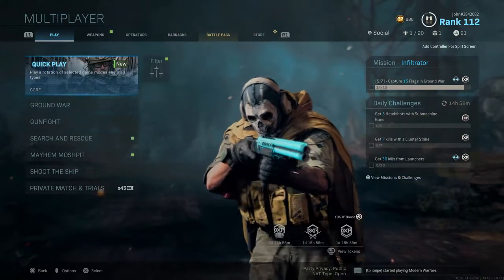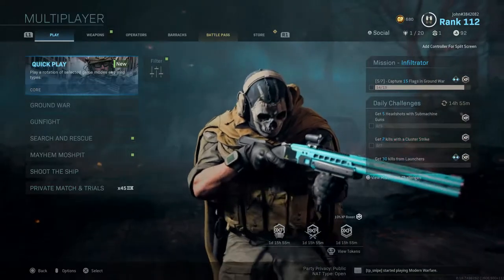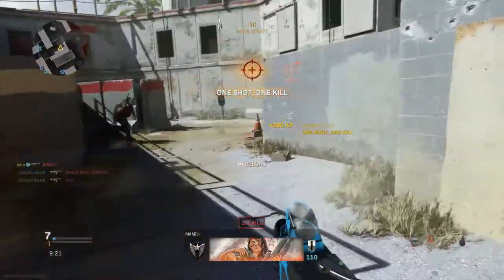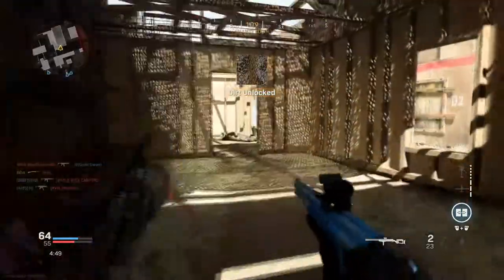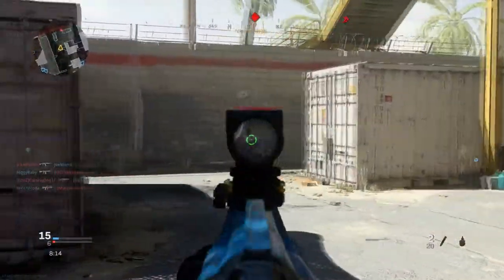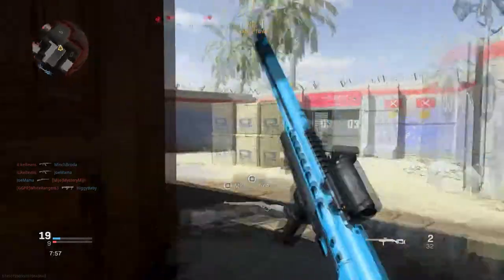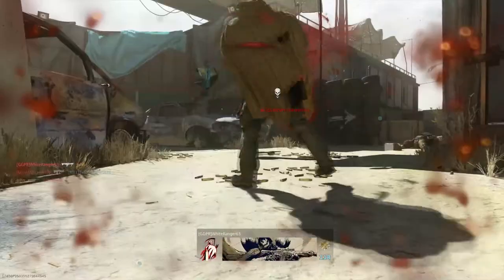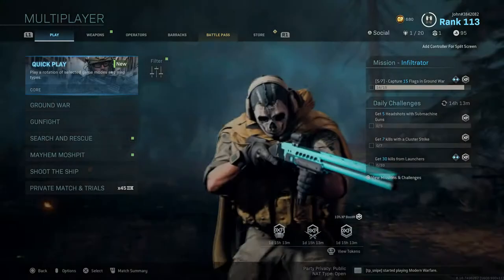THE ICE SHOTGUN 🥶 (MODERN WARFARE BLUEPRINTS #8 - ICE STORM)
In this video, I used the Ice Storm blueprint for the 725 in Modern Warfare! Now, I know the 725 is one of the most hated shotguns, if not, the most hated shotgun in Modern Warfare, but let's be honest, this blueprint is a beauty. The main camos are sky blue, black, gray, and a little bit of red and gold, making it look unique! Of course, I had to play on smaller maps because this would have been hell if it was on bigger maps like Piccadilly! Anyways, in order to obtain the Ice Storm blueprint for 725, you must reach tier 18 in the Season 2 battle pass, but you must also own the battle pass (1,000 COD Points), unfortunately. :(